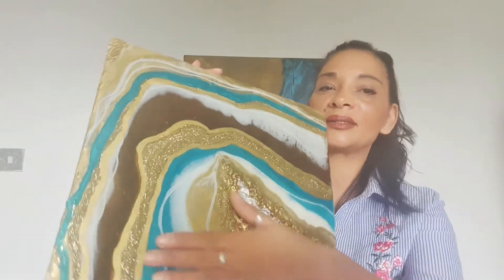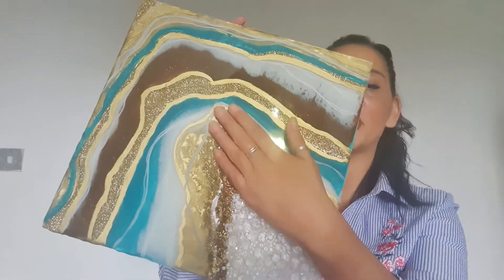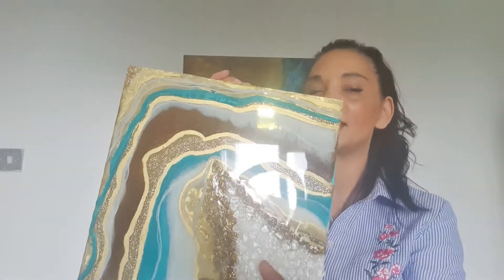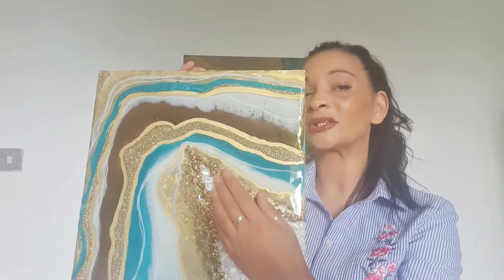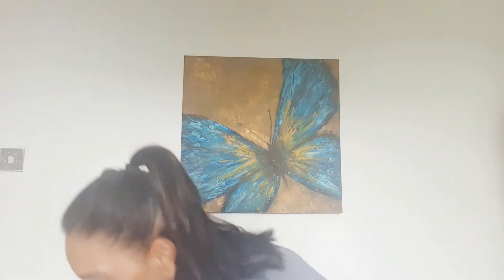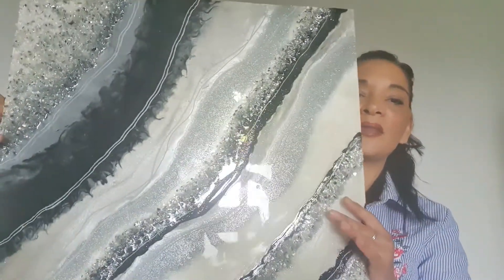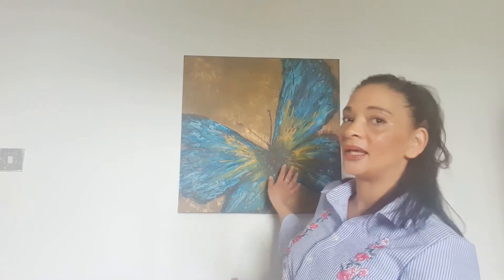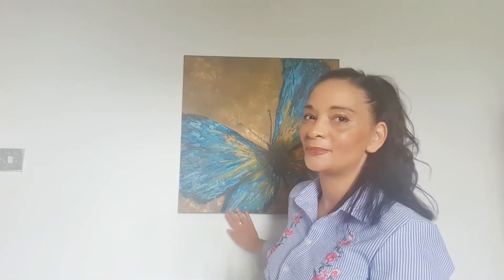Cremation jewellery breast milk jewellery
A little info for you on courses and our sparkly art keepsakes that contain precious ashes or breast milk for courses pop along to keepsakeboss.podia.com